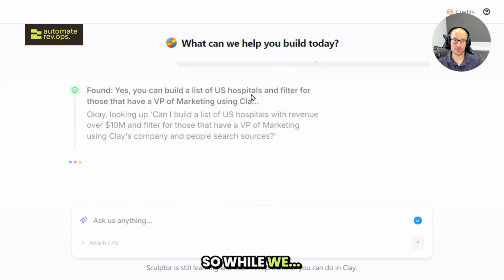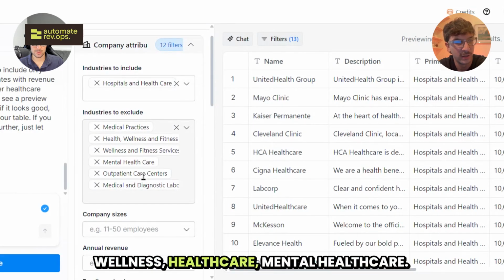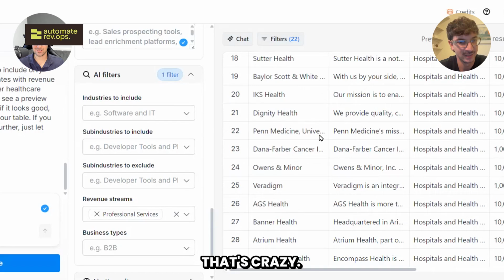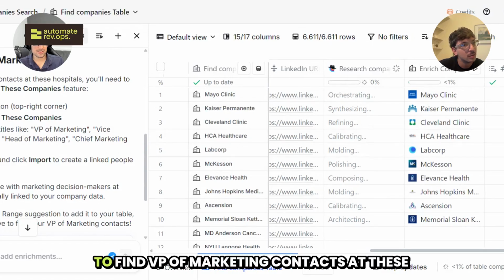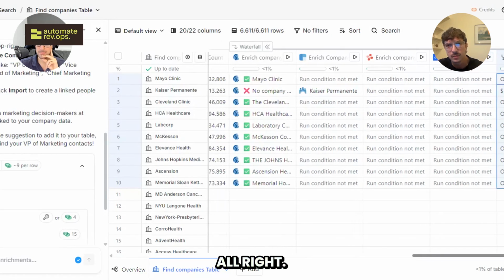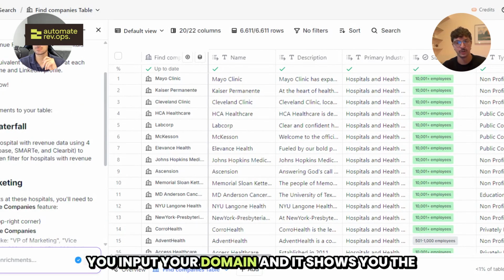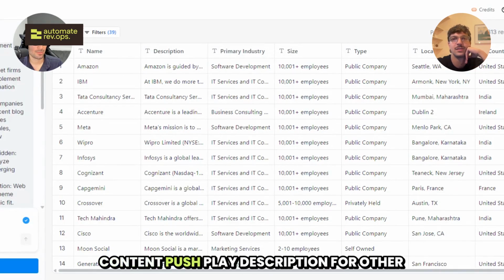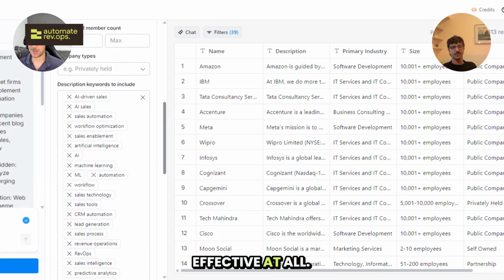How to Use Clay Sculptor: The Smartest Way to Build Workflows Fast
What is RevOps automation, and what should it automate first?

Meet Clay Sculptor — the new AI copilot inside Clay that builds workflows through conversation.

In this first episode of Feature Lab, we test Sculptor live to see if it can actually build usable lead-generation systems without manual setup.

What you’ll learn:

→ How Sculptor turns plain English into full Clay workflows

→ The real pros and cons after testing it with real data

→ When to trust the AI… and when to take control manually

→ How to avoid wasting credits and filter out irrelevant results

→ The 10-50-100 method to safely scale any Clay table

Sculptor makes Clay more beginner-friendly than ever, but it’s not magic.

It’s a smart co-pilot that can brainstorm, scaffold and speed up your setup… as long as you know how to guide it.

📘 New to Clay?